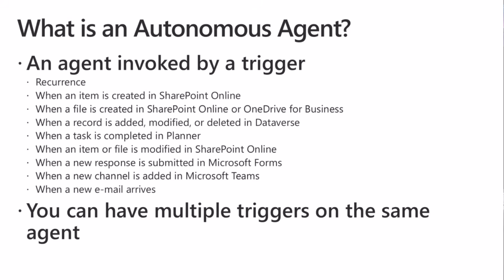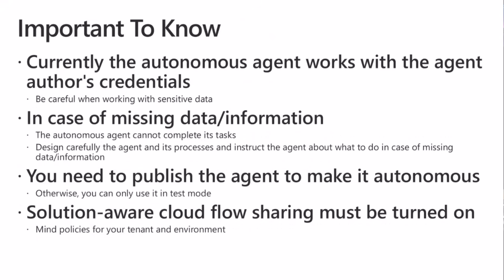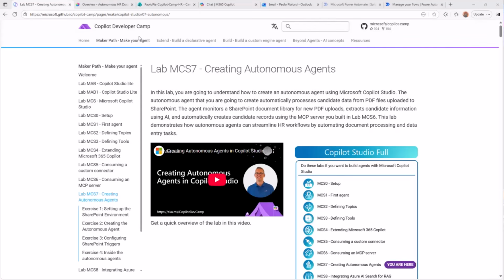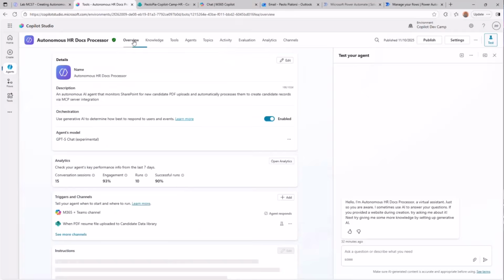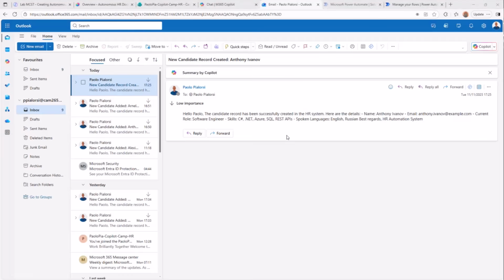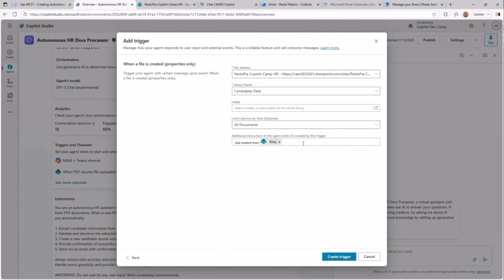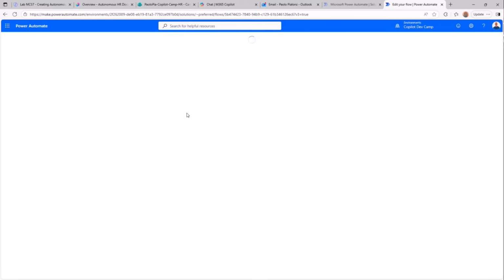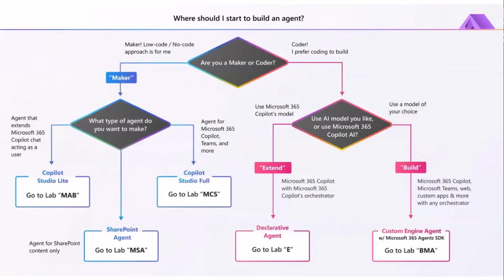Creating Autonomous Agents in Copilot Studio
💡 Event-driven agents that act on their own — from triggers to real outcomes.

Autonomous agents in Copilot Studio allow you to react to events like file uploads, emails, or scheduled jobs without user interaction. In this demo, Paolo Pialorsi shows how to build trigger-based agents that process documents, call MCP tools, and automate real business workflows end-to-end.